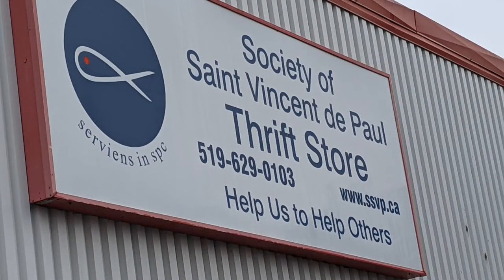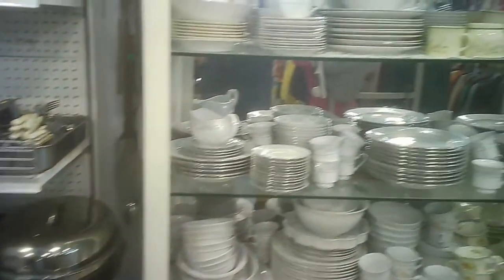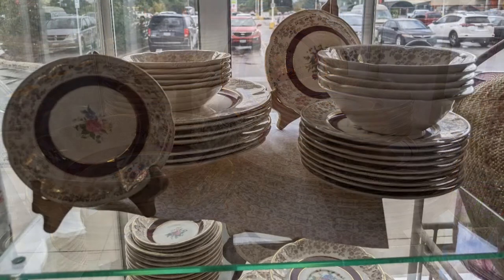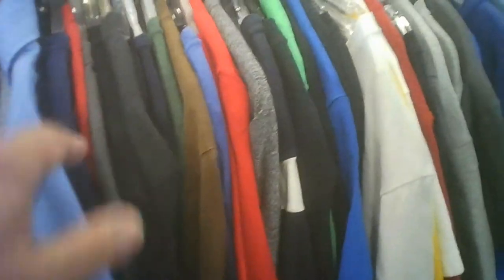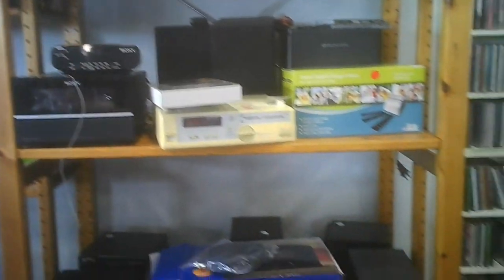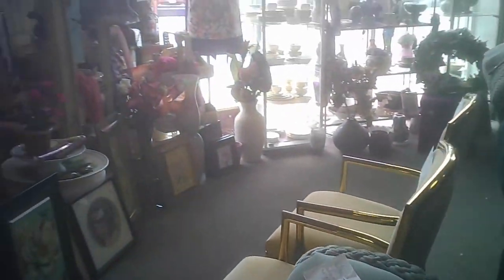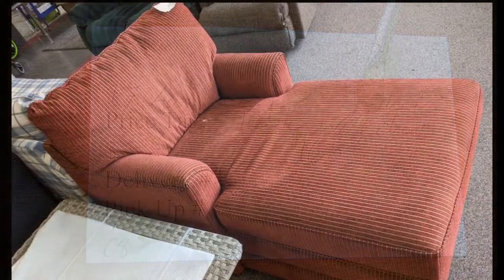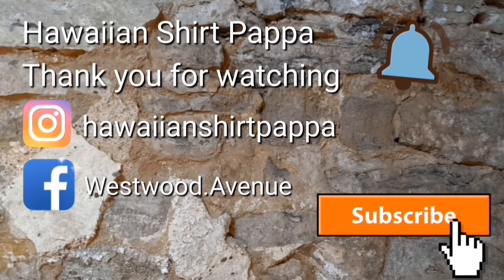St Vincent de Paul Thrift Store - Cambridge Ontario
Fairly large store with a significant amount of furniture. They have the usual thrift store items plus some nicer items.